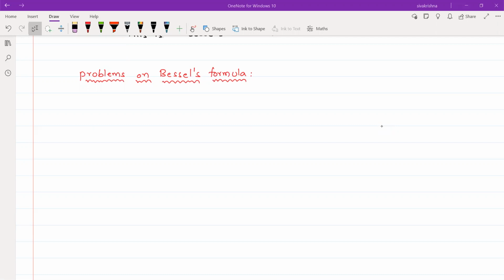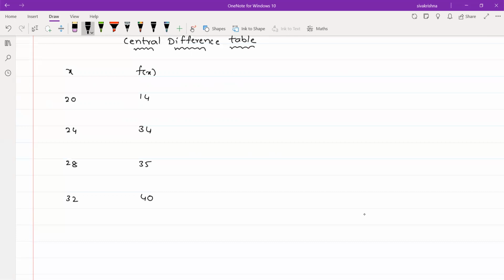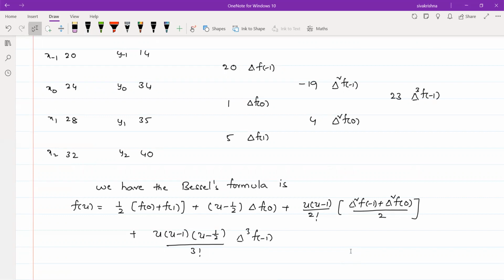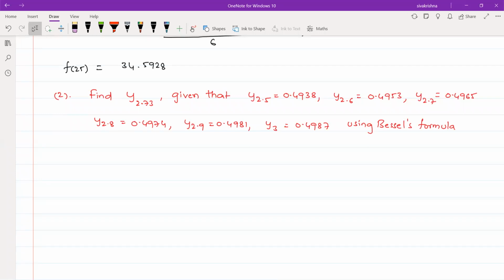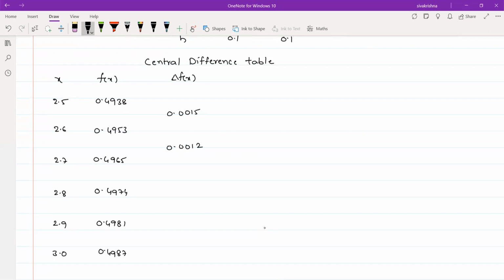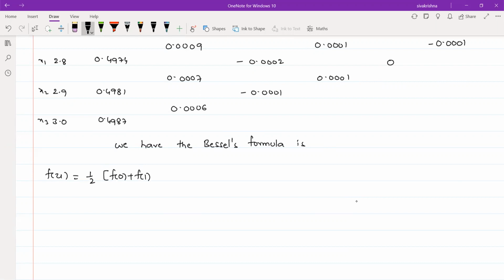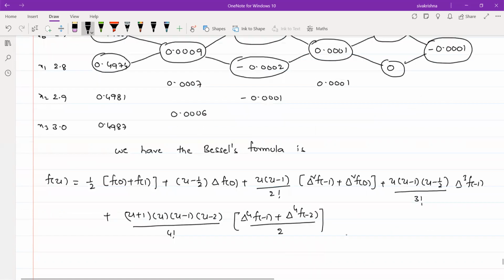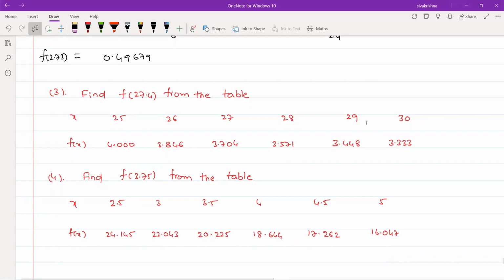Problems on Bessel's Formula